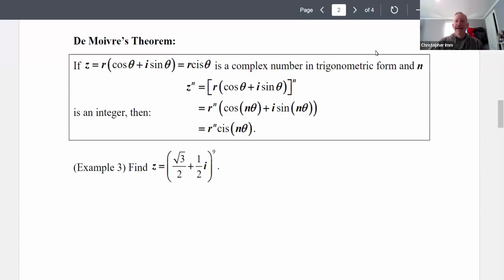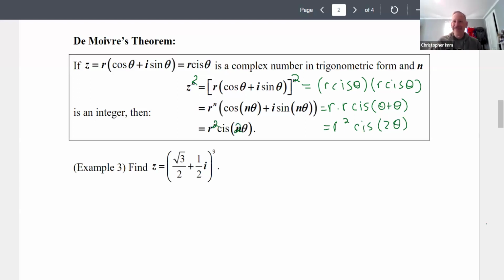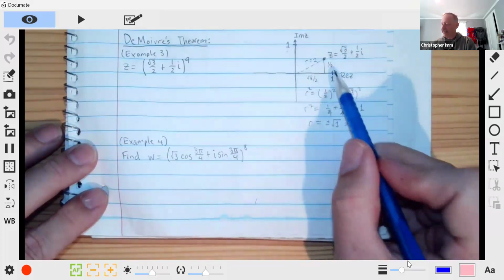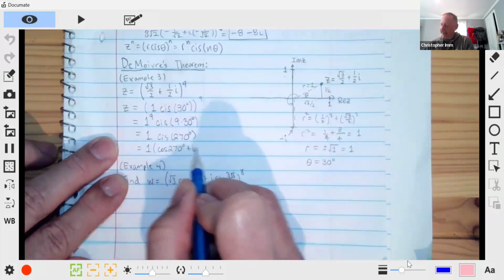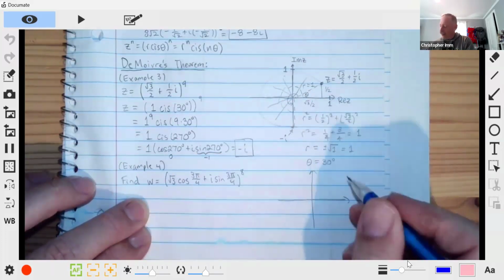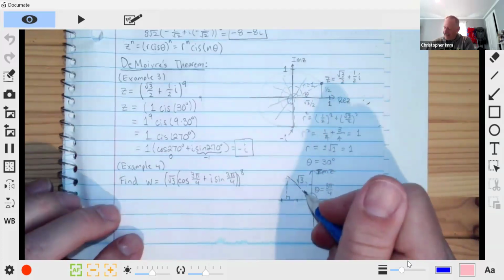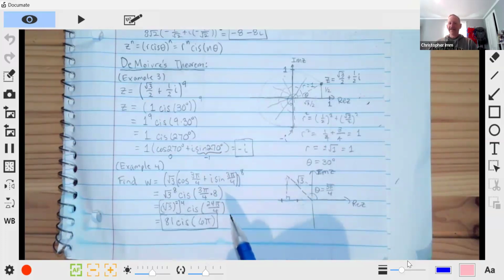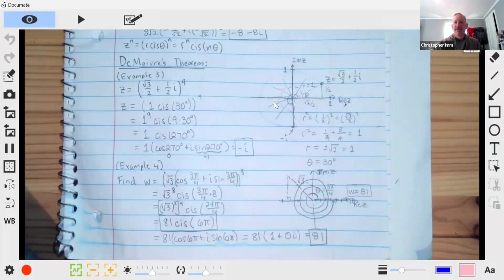Section 8.3 De Moivre's Theorem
In this video we look at De Moivre's Theorem.  This will help us take powers of complex numbers in trigonometric form